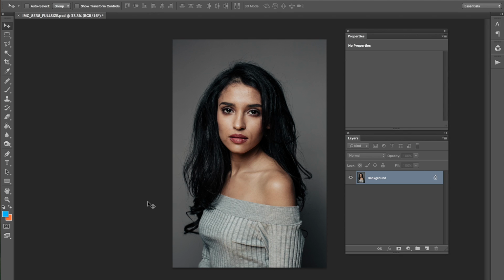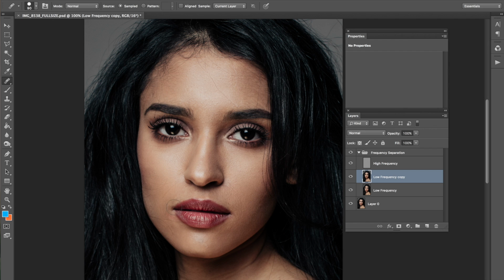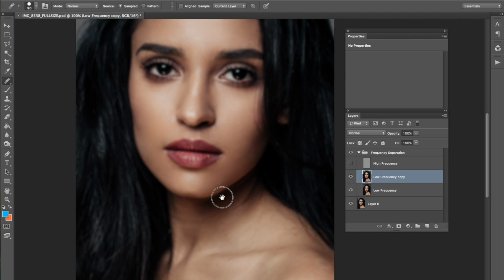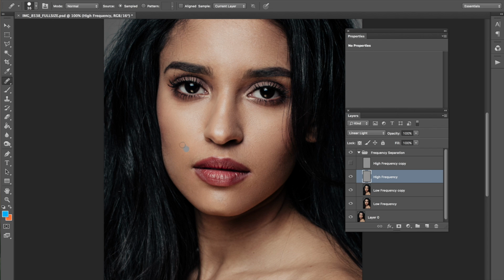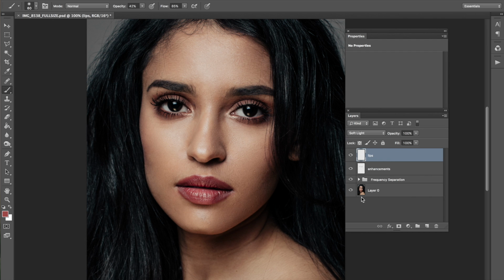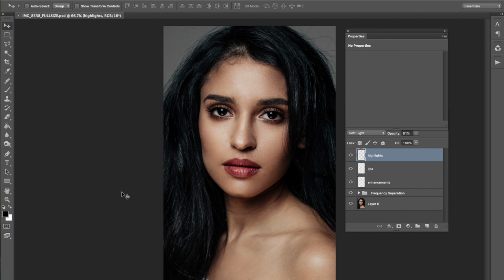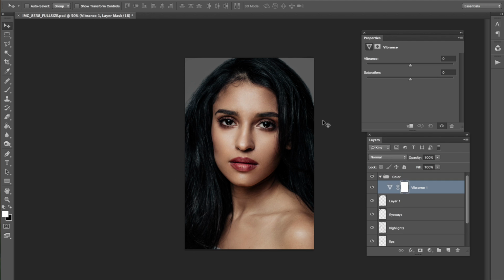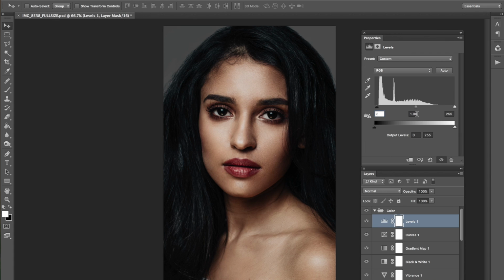Fashion Portrait Retouch and Color Editing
A photoshop tutorial on editing portraits! I go through everything!